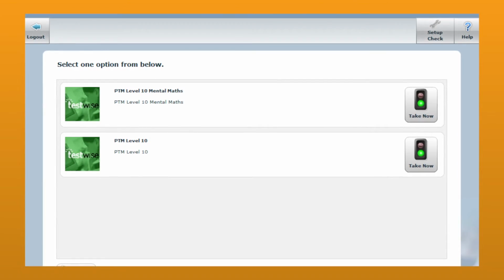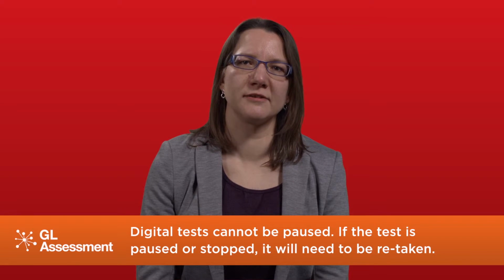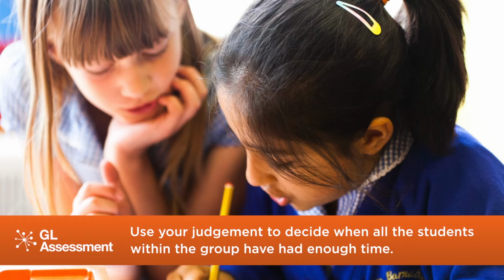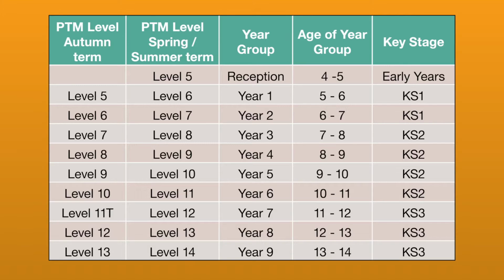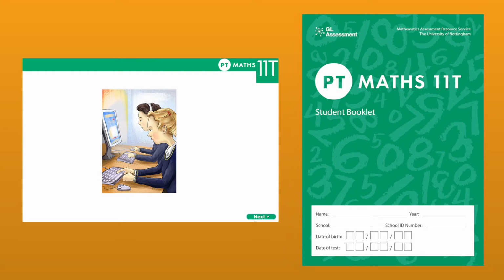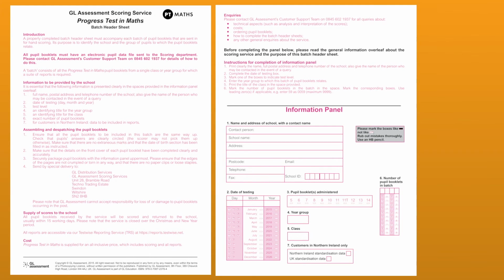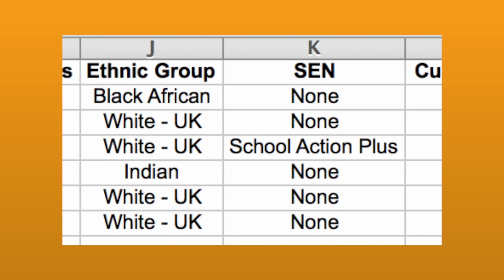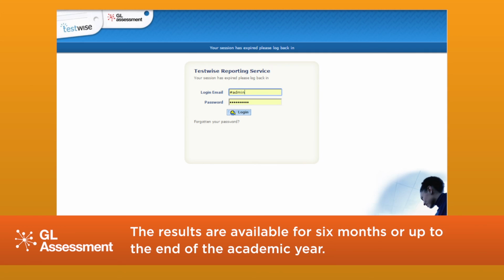PTM: How to administer the test